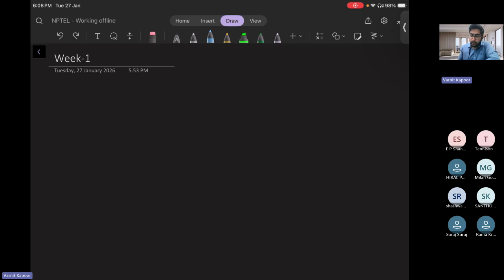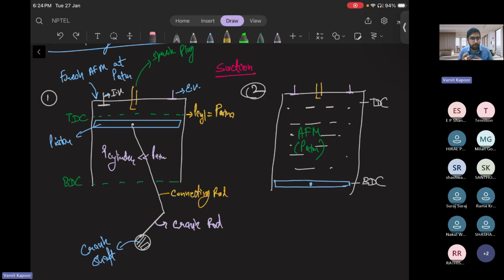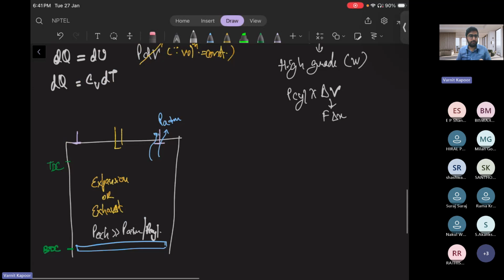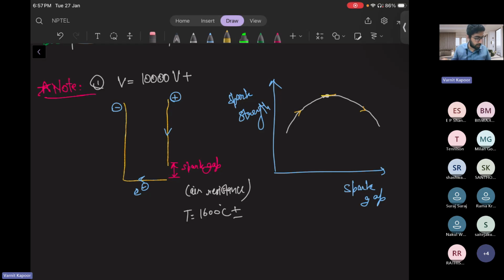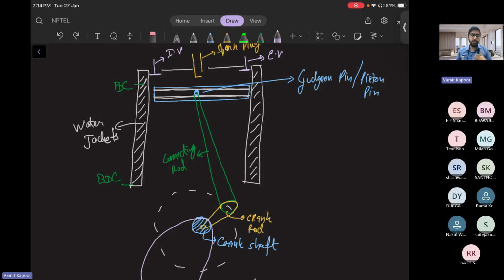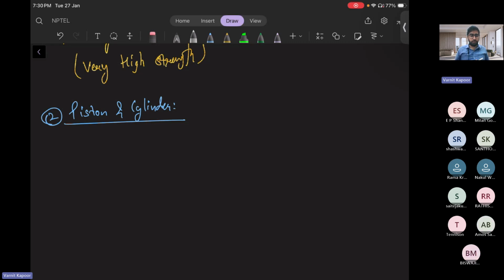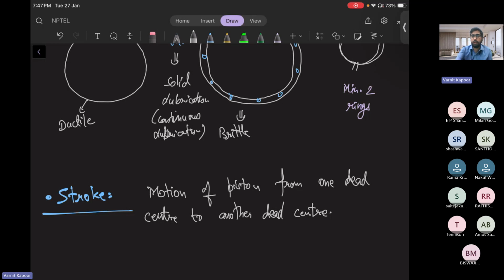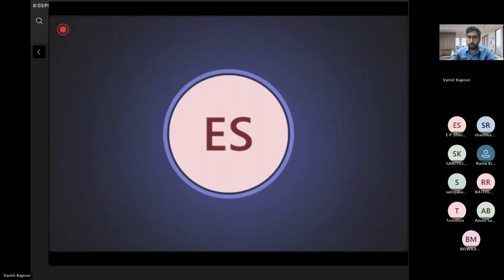IC Engines and Gas Turbines || Week-1 || Live NPTEL Tutorial || Varnit